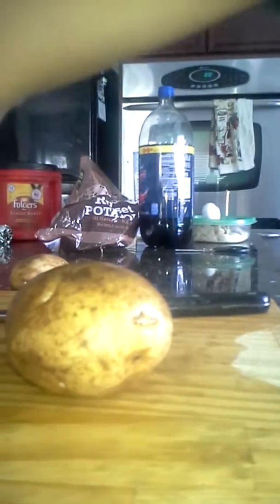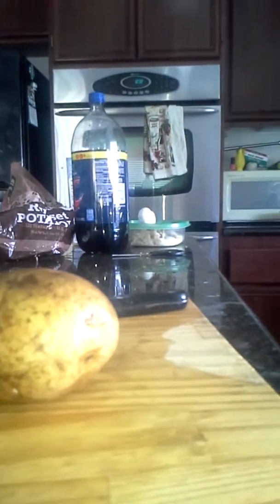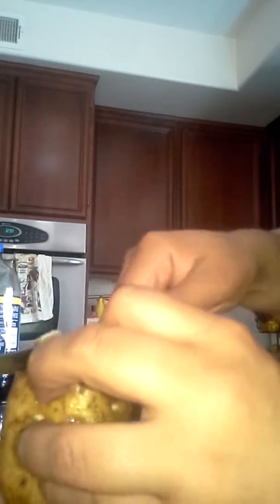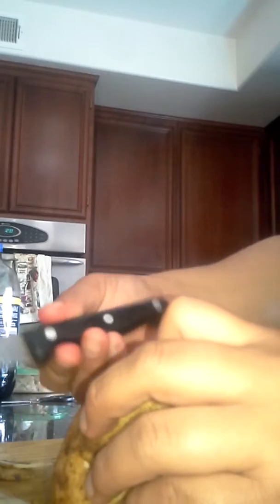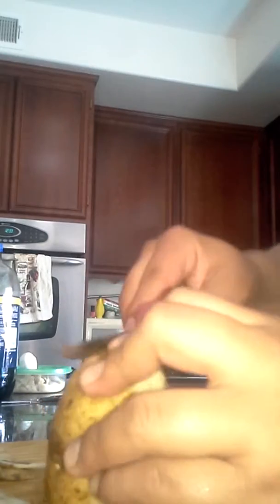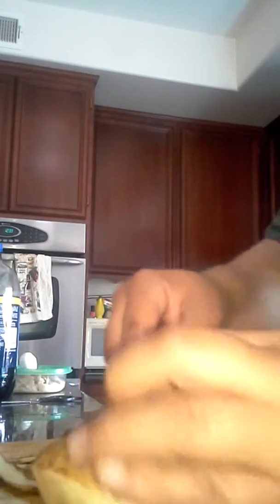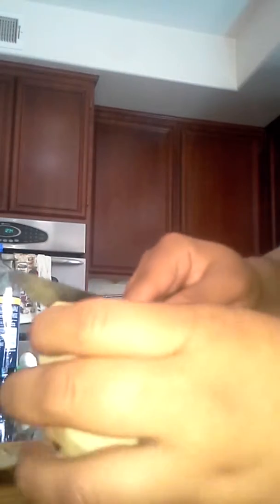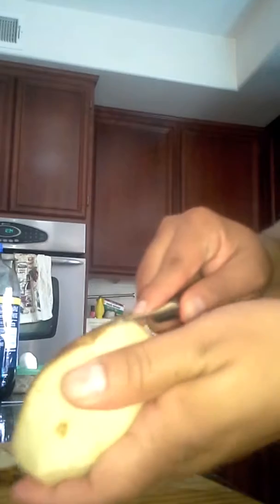How to cut potatoes